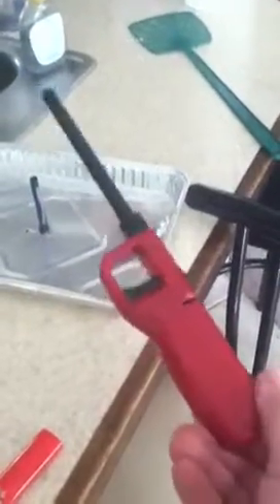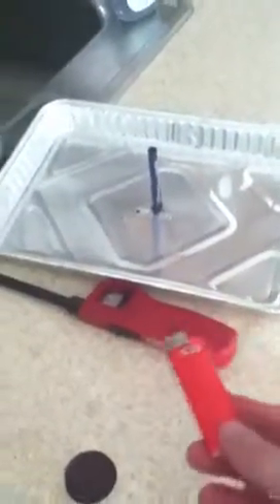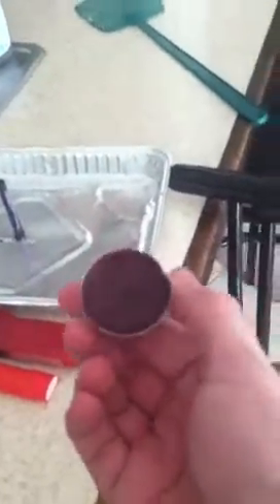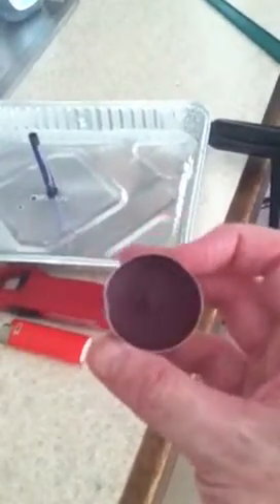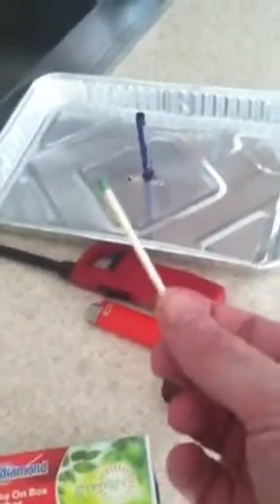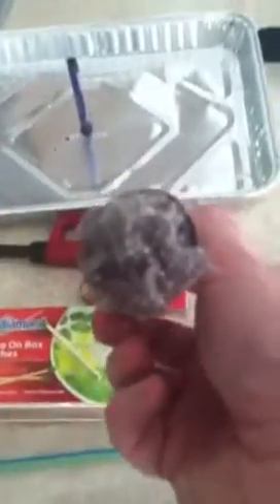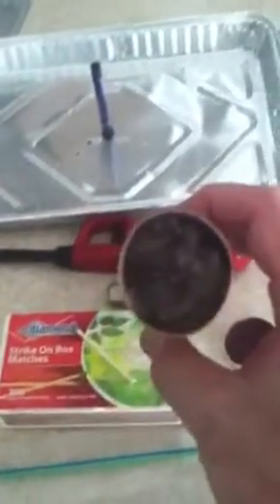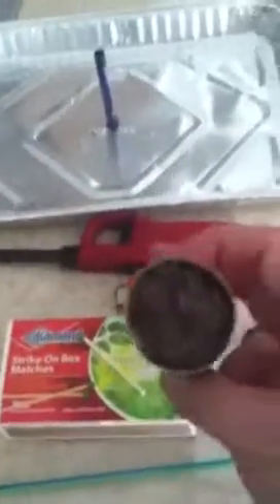Survival Series: Use your kids crayons as emergency candles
Quick vid showing some common sense fire starting materials that most households already have